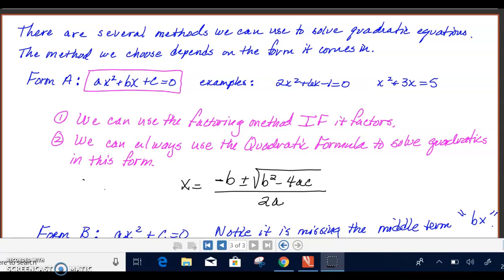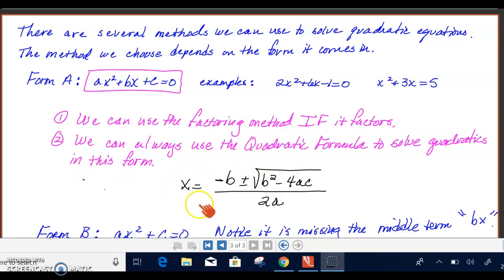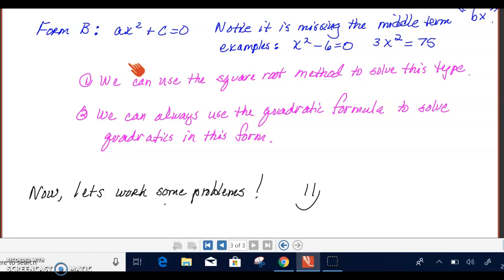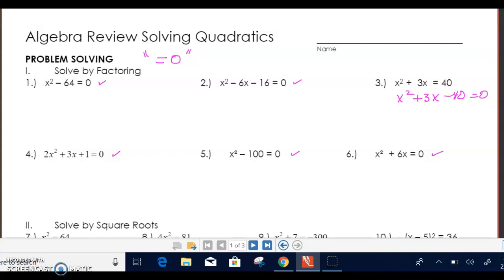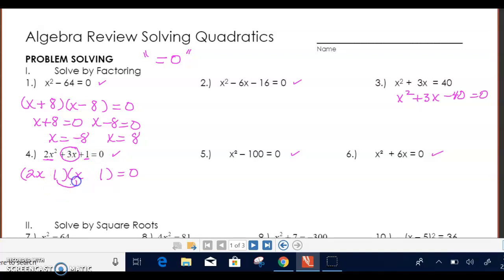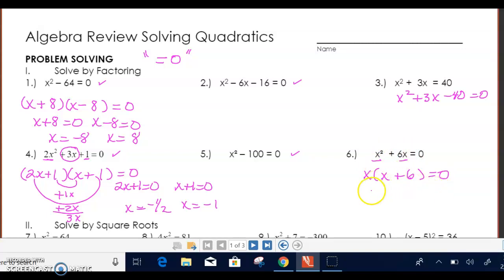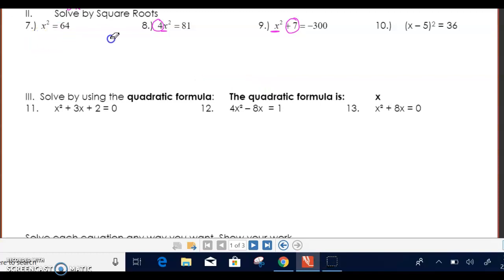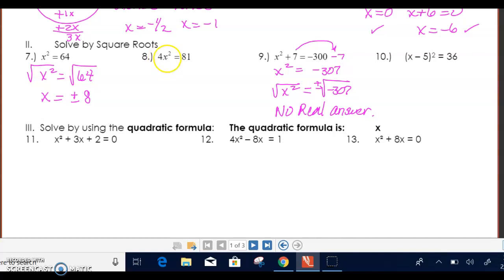quadratic equation review part 1